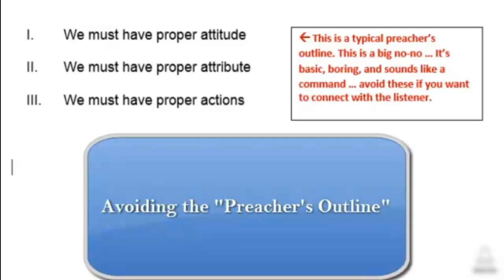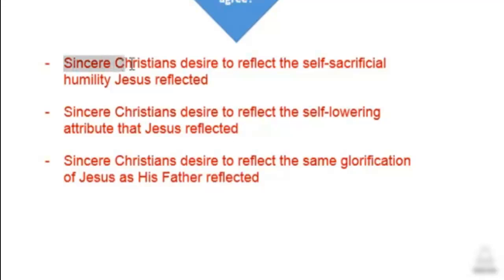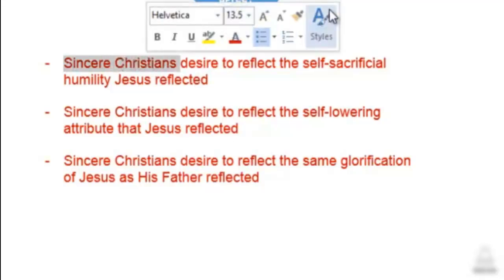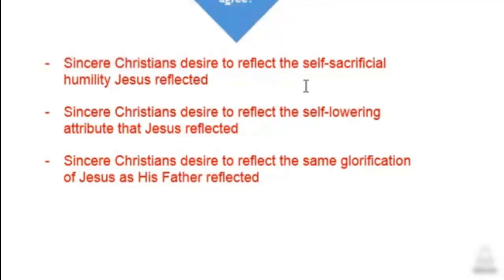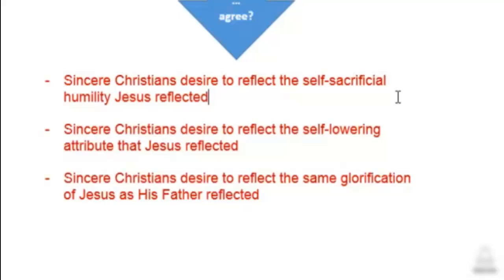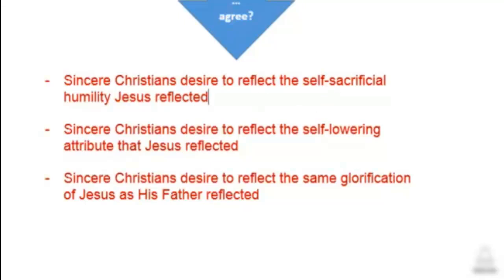Expository Preaching Sermon Outlines (Revisited)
It received over 10,000 views.

In recent years I haven't been as active on this page. So when I reviewed the channel I noticed that this video had been viewed 1000s of times but not many viewed in recent years. So, I decided to repost it.

The video is about how to create an expository sermon outline that connects more efficiently to the modern church listener.

To get a FREE e-copy of my book on Expository Preaching go

If you'd like to meet with Dr. Guthrie about crafting sermon outlines, preparing expository sermons, or anything related to biblical preaching; please schedule a meeting with him. The cost for the 45 minute session is $75. Most coaching students require only 2 or 3 sessions. You'll pay by credit/debit card when the session begins.